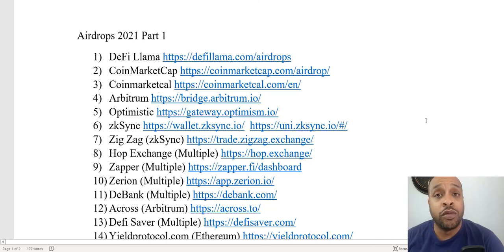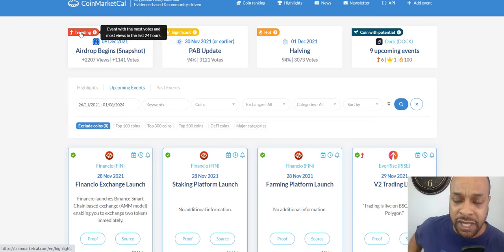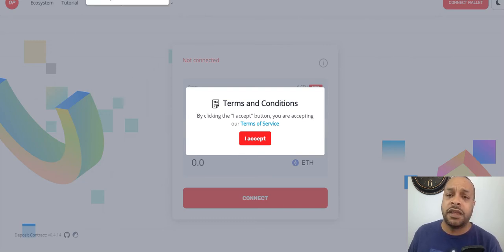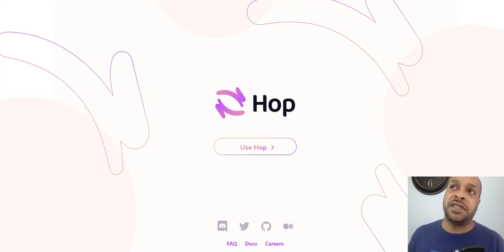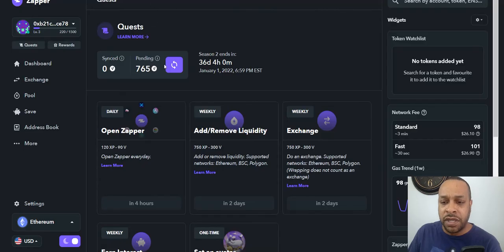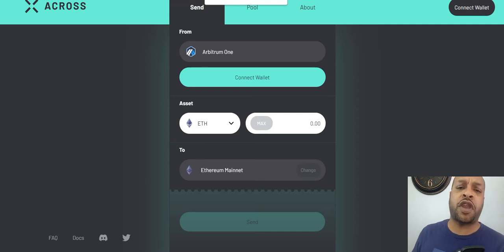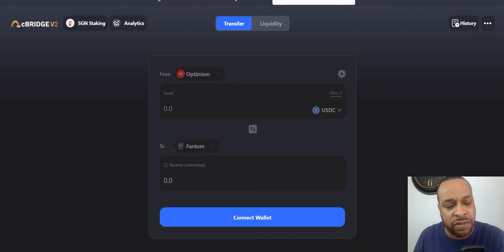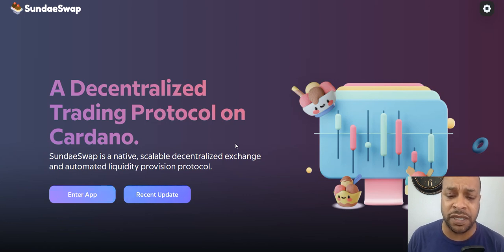Massive Airdrop Hunt! Part 1 Of The Chase For Gains!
Bitcoin:
bc1qacn6r28mdkams8j0y6qj2r30nkky475t5ysg2y

Ethereum:
0x6d00fd74BE73bE7D8c419C44FB84B2a2E977C9B5

Solana:
jJFUuRgqGM96CVSaAdA6JTuLFKteA4CcyzsmUNwALMa

Cardano:
addr1q8a4m7qmj0ket7calsjc5dnh2dng6vps8e9avgfualwgkr0mthuphyldjha3mlp93gm8w5mx35crq0jt6csnem7u3vxsd7phz2

Shiba Inu:
0x6d00fd74BE73bE7D8c419C44FB84B2a2E977C9B5

Elrond:
erd1vuu82c9k7huwlgwyw5n0a2cgp4nfkh4g4x2r9rate7ehhrjej6dsmfjxtv